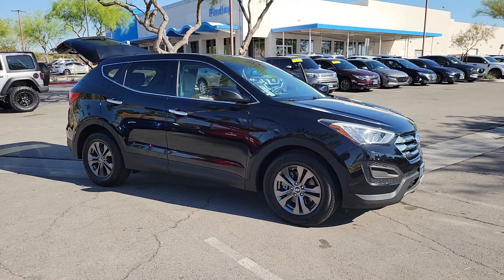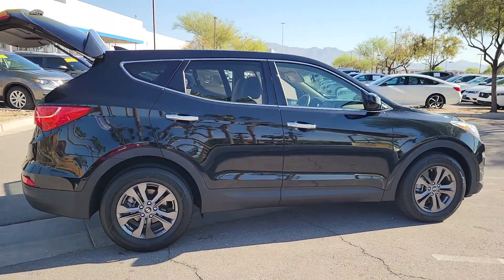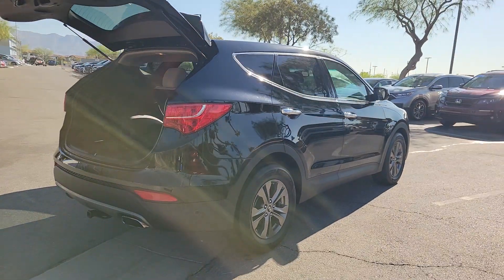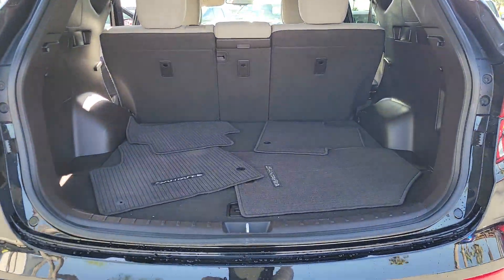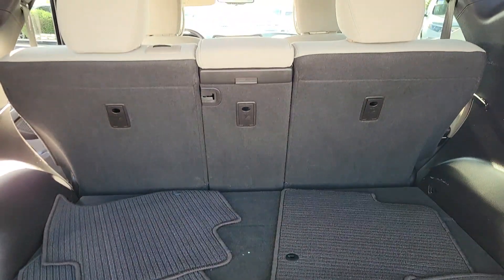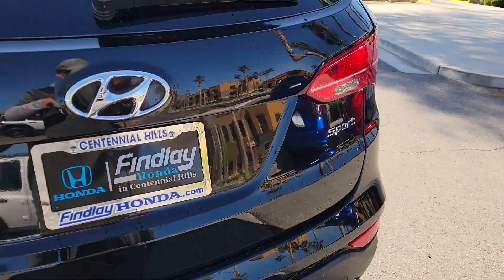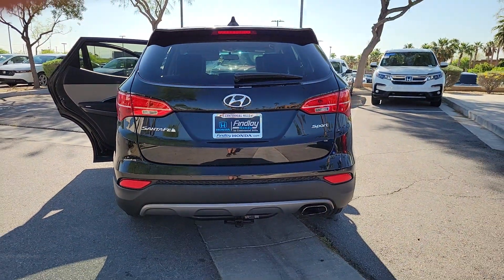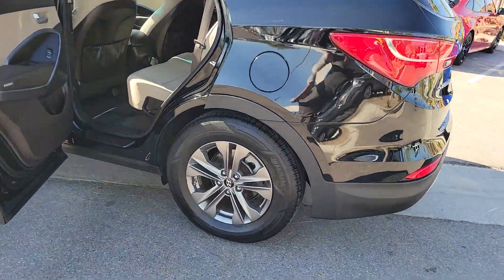2014 Hyundai Santa_Fe_Sport 2.4L NV Las Vegas, Henderson, North Las Vegas, St George, Mesquite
Pre-Owned 2014 Hyundai Santa_Fe_Sport 2.4L available at Findlay Honda Northwest located in 7494 W Azure Drive, Las Vegas, NV, 89130. Servicing the Las Vegas, Henderson, North Las Vegas, St George, Mesquite area.

You just found the  2014  HYUNDAI Santa Fe.  Relax and enjoy the road trip in this convenient, well-equipped Santa Fe. Crossover versatility, striking looks, the latest infotainment and safety tech, and a spacious, comfortable cabin are yours in this stylish, family-focused SUV. The following are some of this vehicles highlighted options: Keyless Entry, Satellite Radio, Steering Wheel Audio Controls, Aluminum Wheels, Alarm, Electronic Stability Control, Bluetooth® Connection, Rear Spoiler, Traction Control, Intermittent Wipers. Rest assured. Your Santa Fe has everything you need to make excursions convenient, comfortable, and confident. Treat yourself to a test drive today. Our staff will toss you the keys and give you an outstanding customer experience.